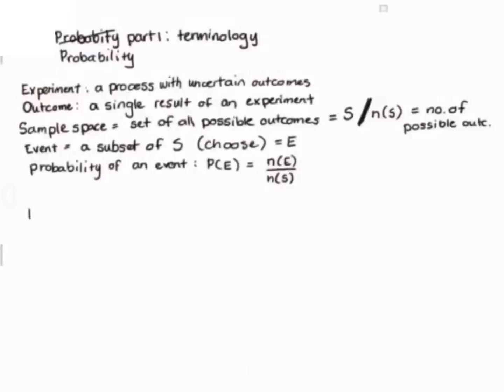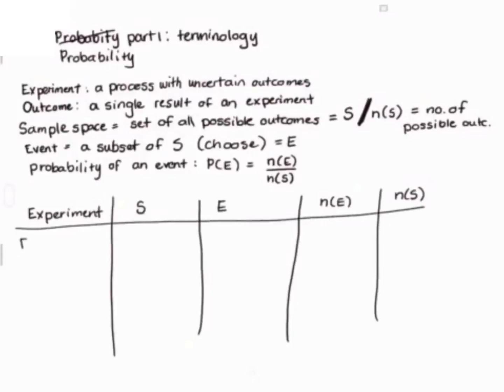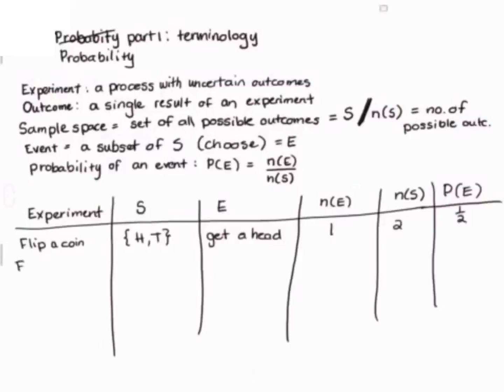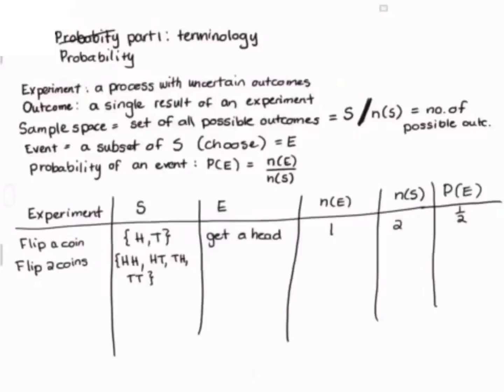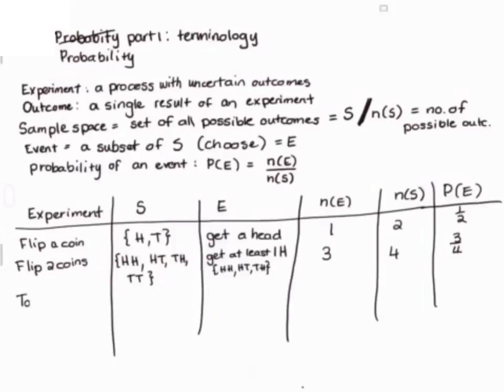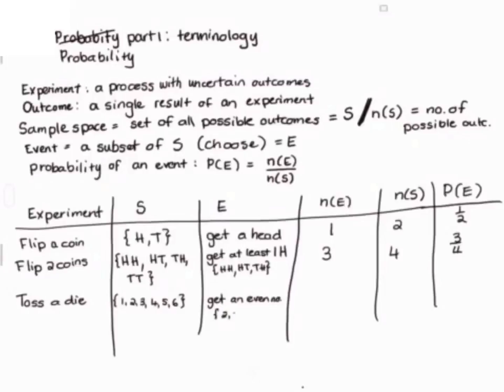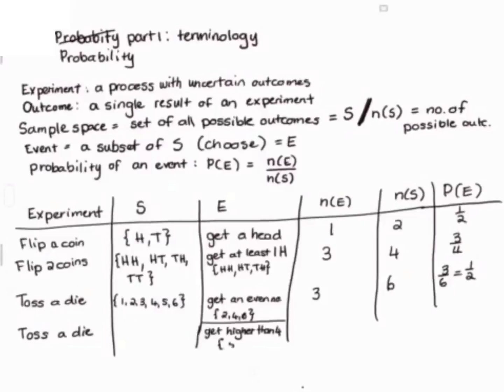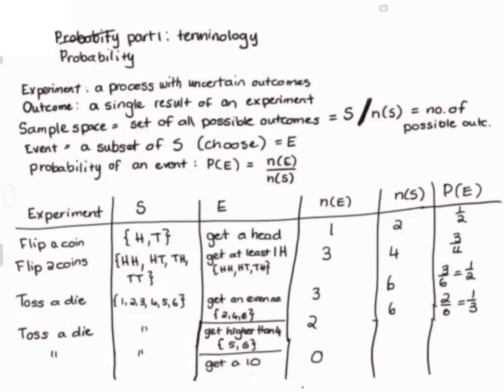UNIT5 LECTURE2 PROPER2